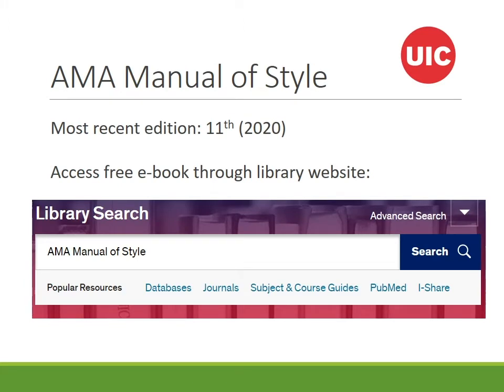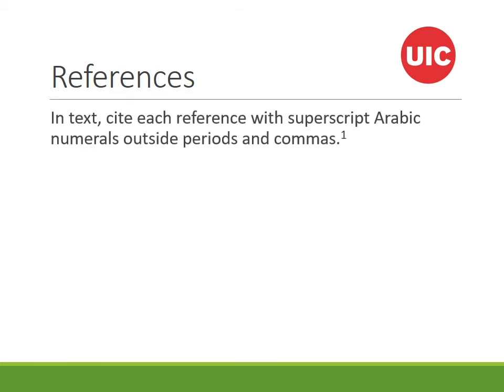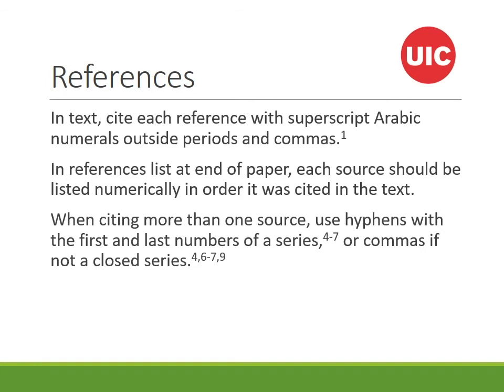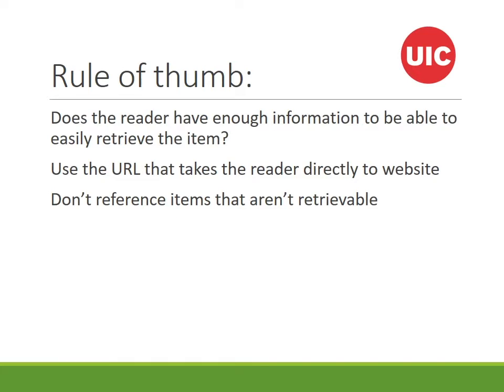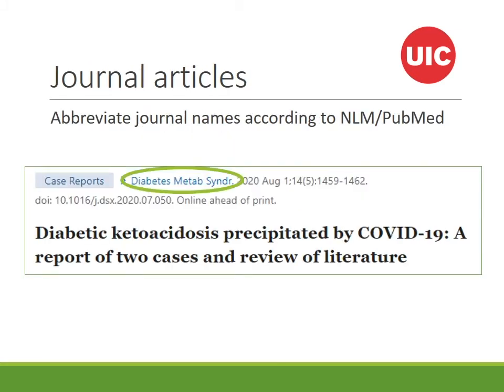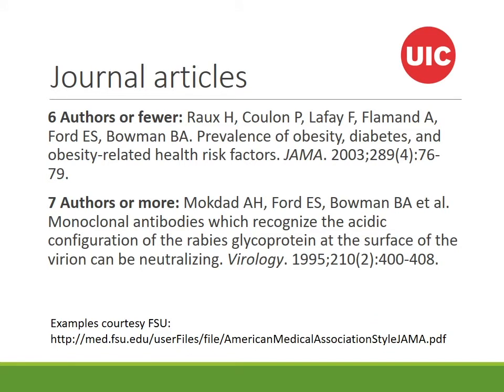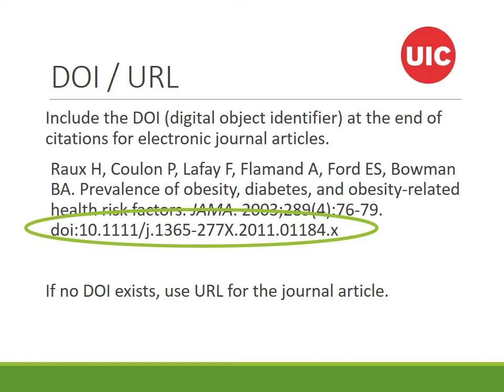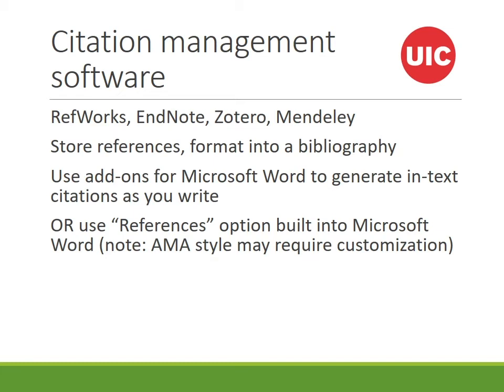AMA Style: 11th Edition (2020)